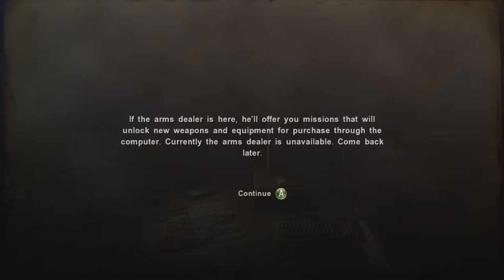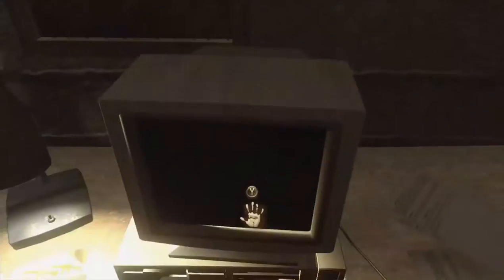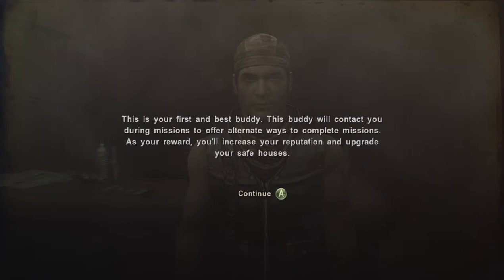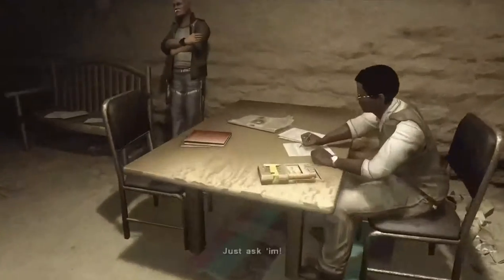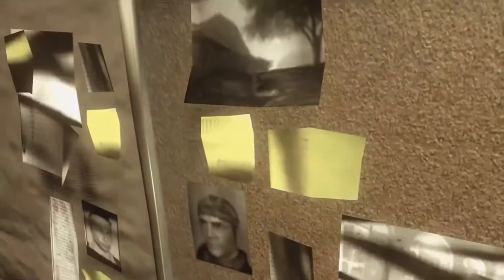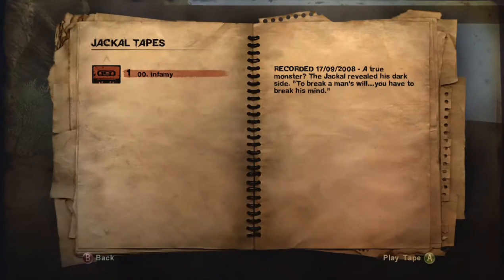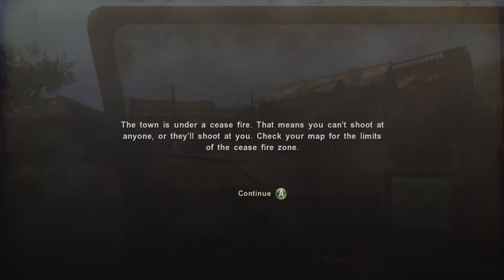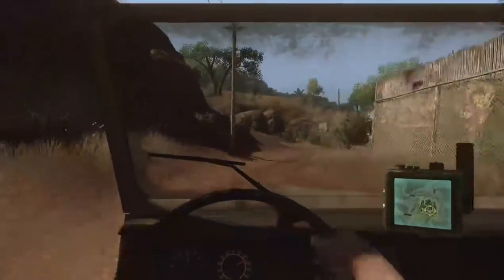Far Cry 2 Playthrough | Part 3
What is Far Cry 2?

Far Cry 2 is an open world first-person shooter developed by Ubisoft Montreal and published by Ubisoft.

Far Cry 2 is a sequel to the original Far Cry. The game features an open-ended experience. Players are able to ally with one or multiple factions, and to progress through the game world and missions as they see fit, resulting in a nonlinear style of gameplay commonly referred to as sandbox mode that allows the story to progress at their speed and in the order they choose.

Players can use a range of vehicles, including cars, trucks, boats and hang gliders, to travel within the 50 km2 (19 sq mi) gameplay area. The playing styles range from head-on assaults to stealthy infiltrations and assassinations. The game takes place in a sprawling African landscape, with terrain ranging from desert to savannah to jungle.

Various factions and vehicles are featured; enemies include human mercenaries. There is a dynamic weather system that has a day-night cycle and different weather conditions such as storms and strong winds.

The time of day also affects the behavior of AI, in terms of enemy alertness and aggressiveness; for example, an enemy might have a slightly heightened awareness at night, but be unable to see the player in hiding, while during the hot part of the day the enemies might be sitting in the shade in groups but easily spot the player from a distance.

The health bar represents the health of the protagonist that is divided into five segments, each of which automatically refills if it is not depleted and the player finds cover for a few seconds.

Players carry a limited supply of syrettes which can be used at any time to fully replenish the health bar, and are obtainable from first aid boxes located throughout the game world, specifically at guard posts. When nearing death (only one health bar remaining), the character must perform first aid on himself, for example removing bullets with pliers, or snapping twisted or broken fingers into position.

The game has realistic features such as weapon degradation and the dynamic weather system. The player needs to hold a physical map and use a handheld navigation system (which highly resembles a military-type GPS) to get around, but they are automatically updated as the player travels through the environment.

The player is able to tag certain objects and locations such as cars, sniper towers, ammo pickups and buildings, so that they are able to monitor them on their map.

When vehicles are damaged the player must perform a short repair animation, involving the tightening of one of the bolts on the radiator (assault trucks), headers (buggy) or other interior part with a ratchet. The player must deal with different levels of malaria. Every 30 to 40 minutes in real time, the player must take a pill in order to combat the blinding and potentially deadly effects of the illness.

The Dunia Engine allows complex sequences and run-events during gameplay; the game features a day-and-night cycle, as well as tree and vegetation regeneration. A unique fire propagation mechanism, which allows a small fire to spread and eventually cause large brush fires, may be used either to the player's advantage during combat or against the player.

The behavior of fire is dependent on factors such as wind speed, wind direction, rain, and vegetation type. For example, a fire may not spread as easily in a lush, moist jungle environment compared to dry, grassy plains and savannahs.

Several species of animals can be encountered in the game, and are able to distract the enemy as well as make them aware of the player's presence.

All the large animals in the game are grazing herbivores, such as zebras, wildebeest, gazelle, buffalo, impala, and gemsbok. Also domestic animals such as goats and chickens can be found. None of the wildlife found in the game pose any direct threat to the player. Enemies you encounter speak two native African languages namely Afrikaans and Zulu.